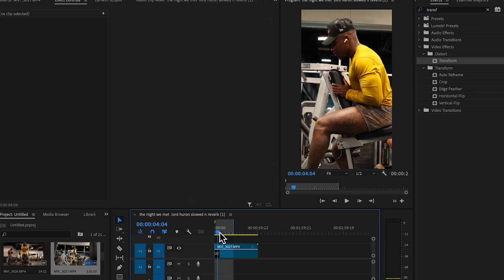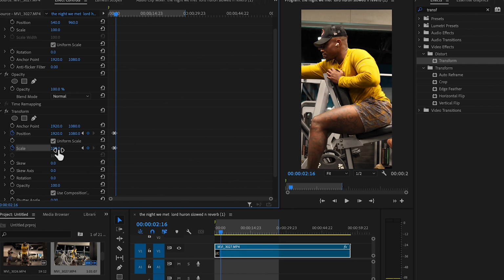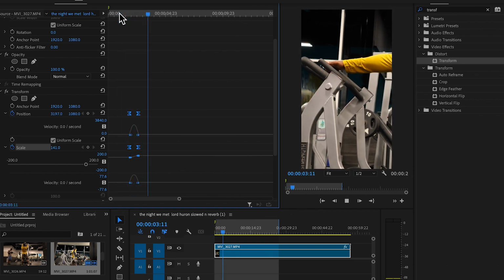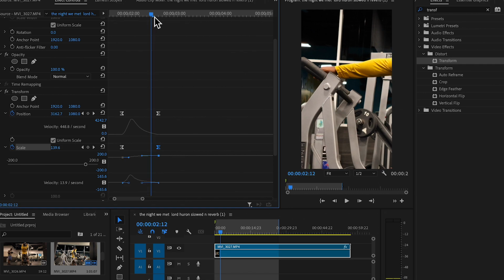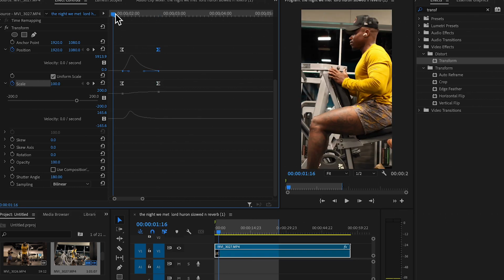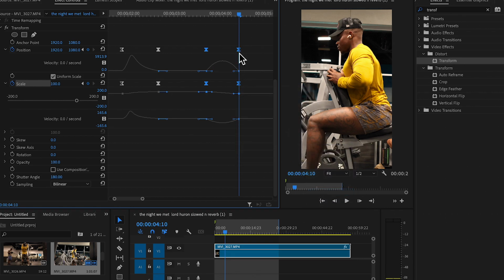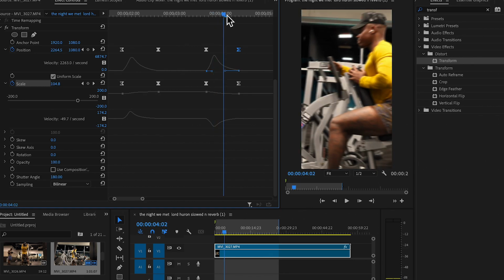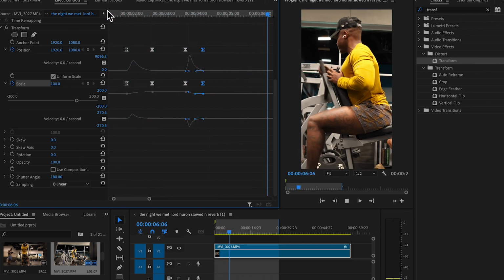How To Make Smooth Zoom in & Zoom out Premiere Pro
Learn how to create smooth zoom-in and zoom-out effects in Adobe Premiere Pro. This step-by-step tutorial covers the essential techniques to help you add dynamic motion to your videos. Perfect for beginners or anyone looking to enhance their editing skills.